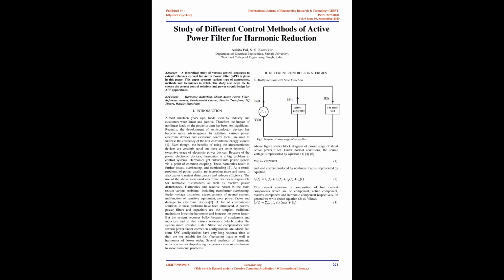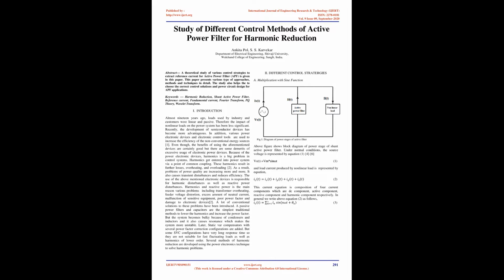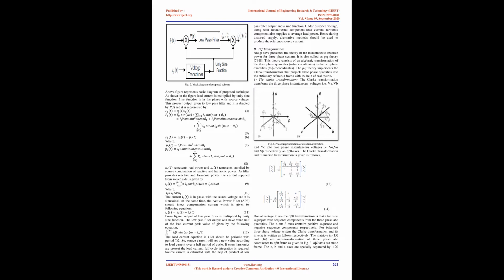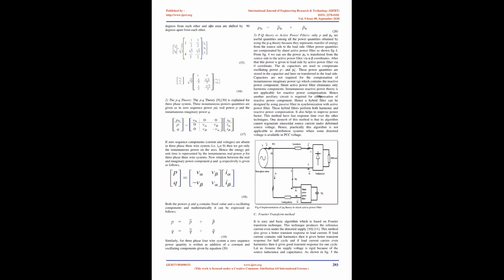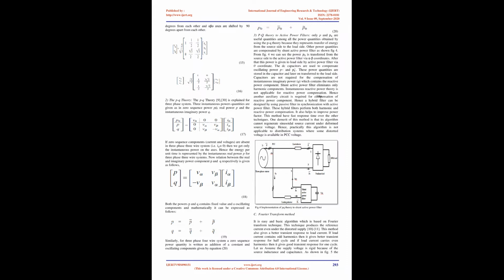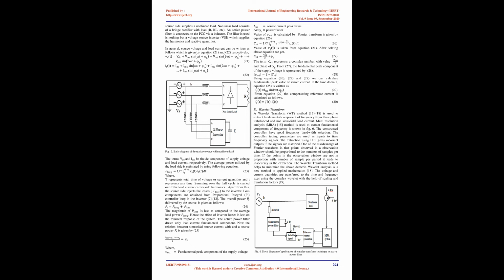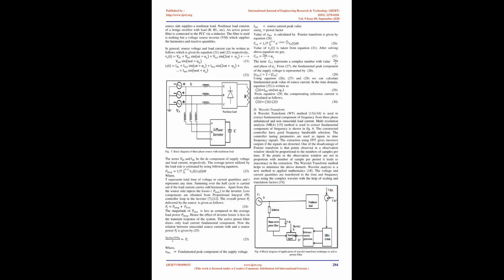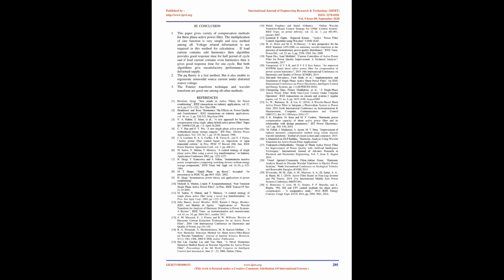Study of Different Control Methods of Active Power Filter for Harmonic Reduction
IJERTV9IS090151
Ankita Pol , S. S. Karvekar

A theoretical study of various control strategies to extract reference current for Active Power Filter (APF) is given in this paper. This paper presents various type of approaches, methods and techniques in detail. The study also helps the to choose the correct control solutions and power circuit design for APF applications.